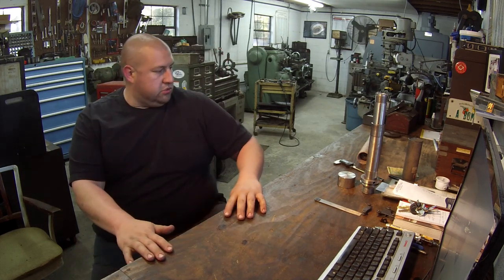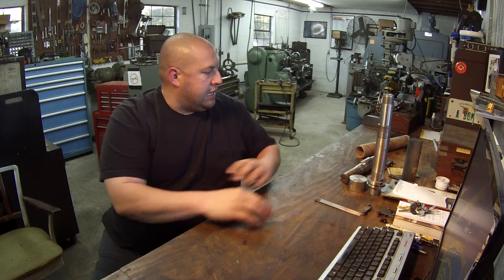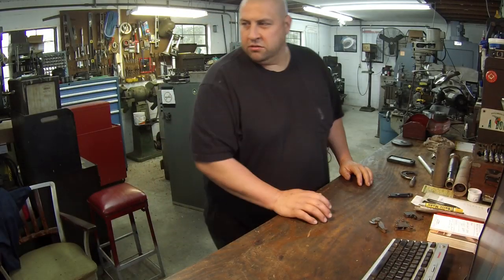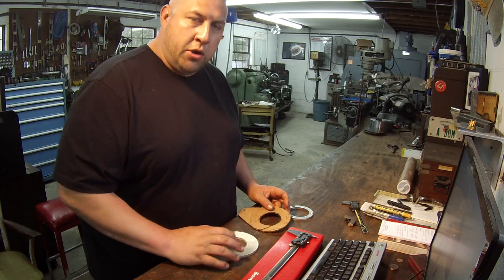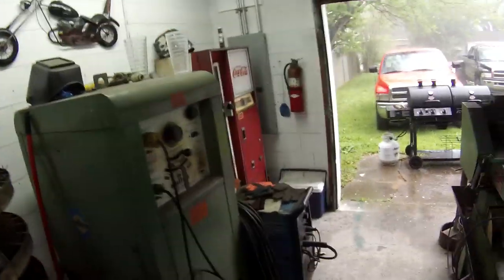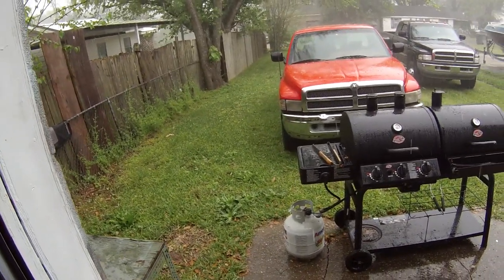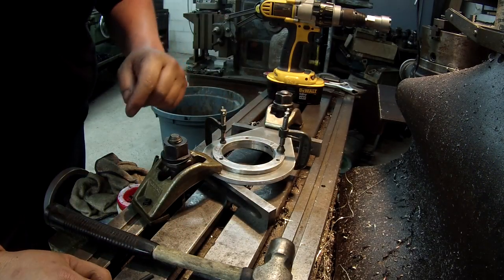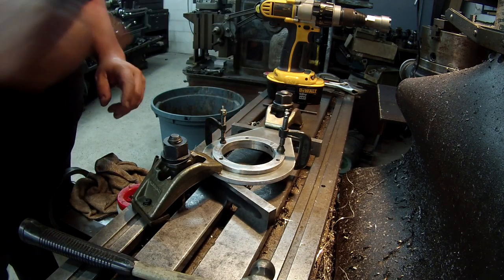Saturday Night Special 14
Another mix of subjects for you this week. We finish off the Rock Island vise refurbishing and see it mounted on Gill's welding table, I get a visit from Mom, I tackle a small milling project, and I show a couple of the shop tools that's been hidden away.
I also threw in a couple short iphone video clips and pictures of the big sprocket job I tackled last weekend.
I hope you enjoy this weeks episode!

Adam